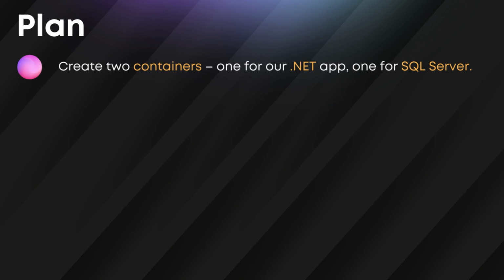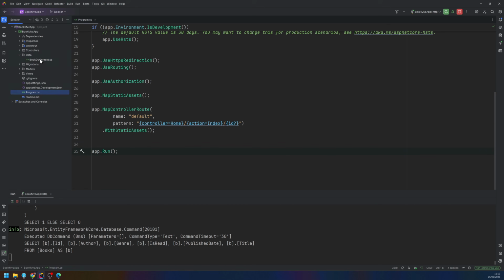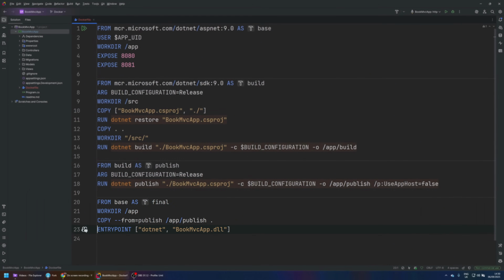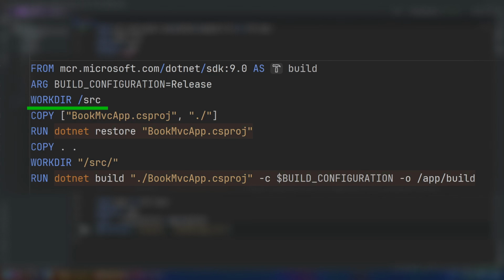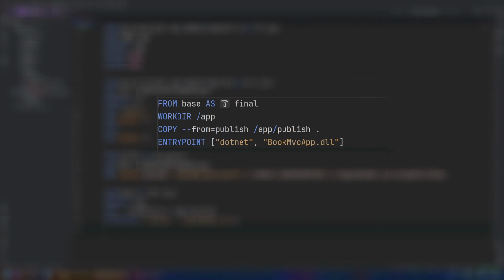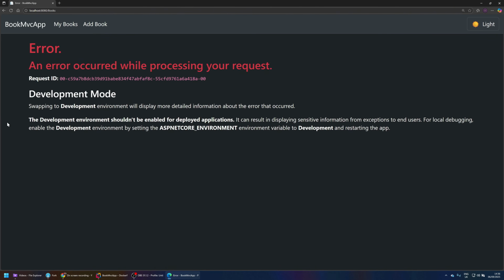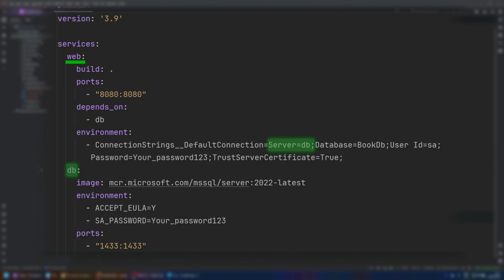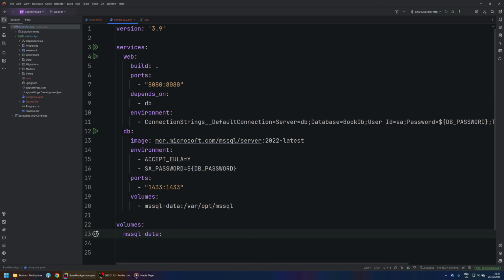.NET Docker Tutorial: Containerize a .NET and SQL Server App (Step by Step)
Learn how to containerize your .NET app and SQL Server database — step by step!

In this .NET Docker tutorial, we’ll build and run a complete .NET + SQL Server setup inside Docker containers, using Dockerfiles, Docker Hub, and Docker Compose.

No prior Docker experience needed. This is a beginner-friendly, full walkthrough that explains every concept clearly.

By the end, you’ll have a production-ready environment that’s fast, portable, and reproducible; perfect for local development or deploying to the cloud.

What You’ll Learn:
✅ What Docker, Images, Containers, and Dockerfiles actually are
✅ Why containers make .NET development faster and more reliable
✅ How to build your own .NET container image
✅ How to connect a .NET app to SQL Server in Docker
✅ How to use Docker Compose to run multiple containers together
✅ How to manage secrets securely with a .env file
✅ How to persist database data with Docker Volumes
✅ The best practices for multi-stage Docker builds

Timestamps:
00:00 Intro
00:32 What we’re building
01:08 Why use containers?
02:15 Core Docker concepts explained
03:41 Dockerfile to container flow
04:05 Overview of the sample .NET app
05:08 Install Docker Desktop
05:38 Create a Dockerfile in Visual Studio
05:50 Create a Dockerfile in Rider
06:00 .dockerignore file explained
07:18 High level overview of the Dockerfile using multi-stage builds
08:24 Base stage breakdown
11:00 Build stage breakdown
13:59 Publish stage breakdown
15:33 Final stage breakdown
17:20 Dockerfile Flow Recap
17:57 Building and running the container
19:40 Docker Advance Topics
20:58 Create a Docker Compose file
22:03 Docker Compose file breakdown
23:50 Securing secrets with .env
25:11 Pulling SQL Server Image from Docker Hub
25:55 Running Docker Compose Up
26:50 Adding persistent volumes
27:21 Outro